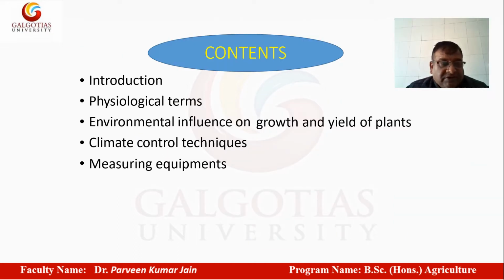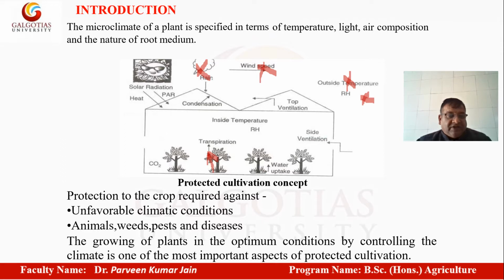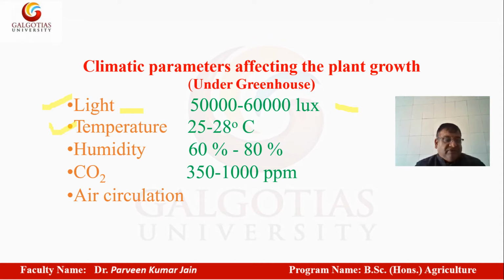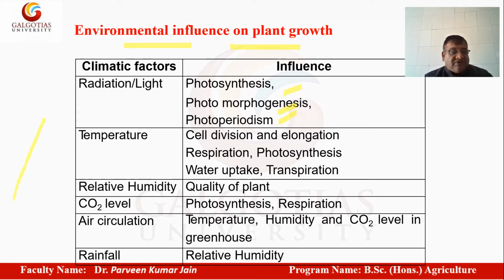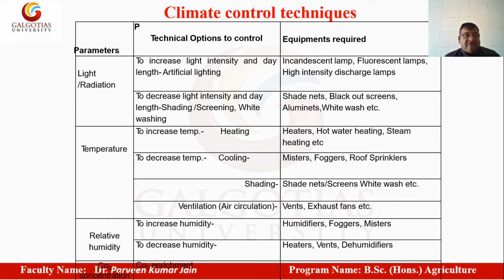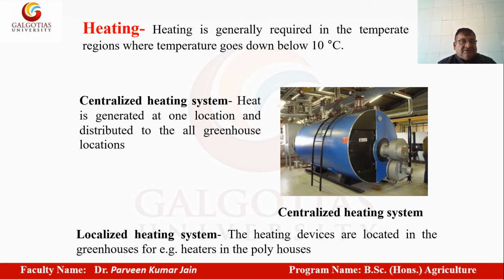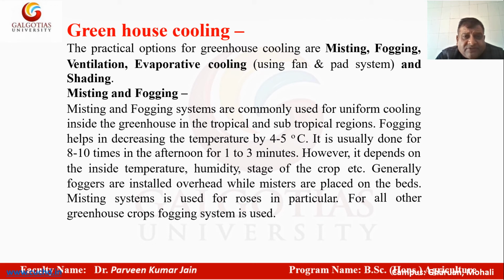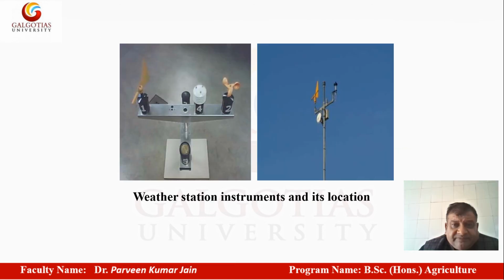AGRI3012, PROTECTED CULTIVATION AND SECONDARY AGRICULTURE :Climate control